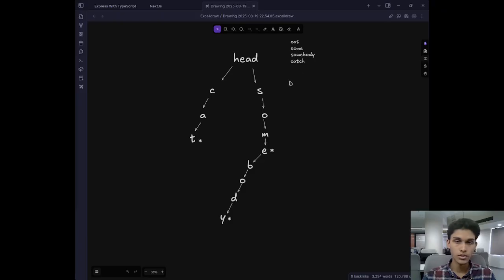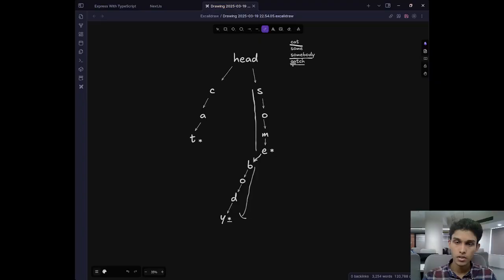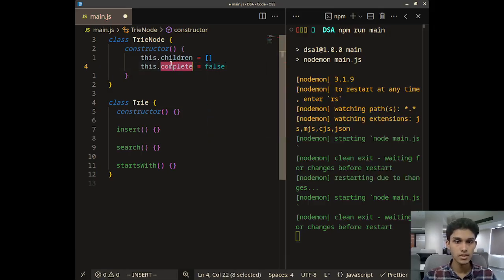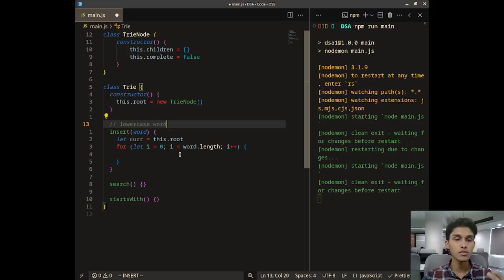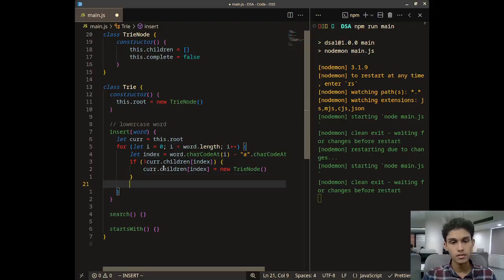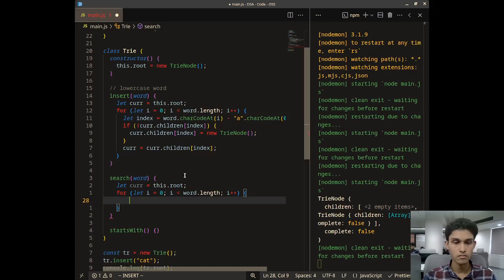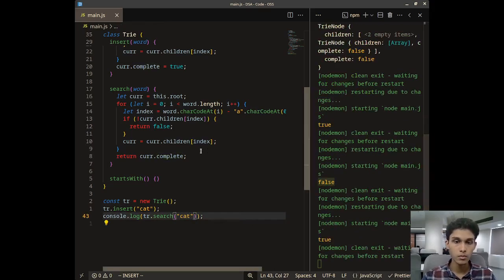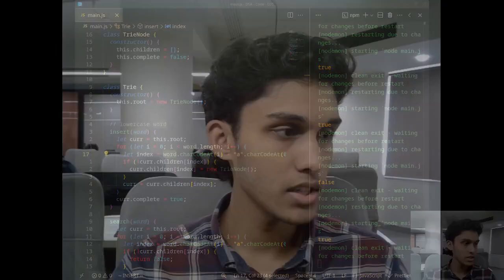TRIE (PREFIX TREE) Data Structure | insert | search | startsWith | JavaScript application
Trie is a tree-like data structure that is used to store strings in an efficient manner. Spellcheckers and autocomplete are two of the biggest applications of tries. In this video, I show a demo of how to implement three methods of trie, namely: insert, search and startsWith in JavaScript.